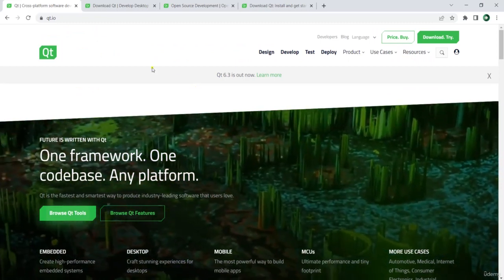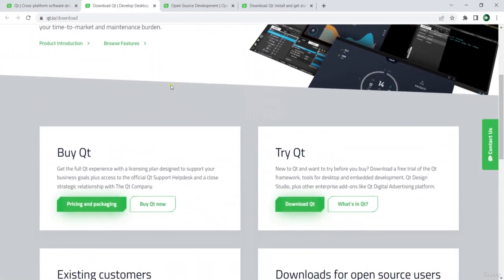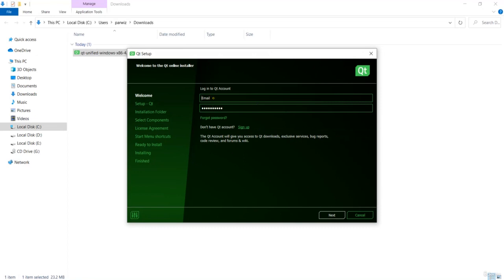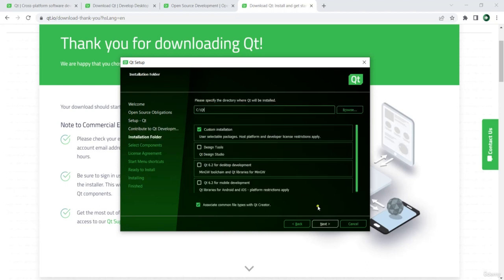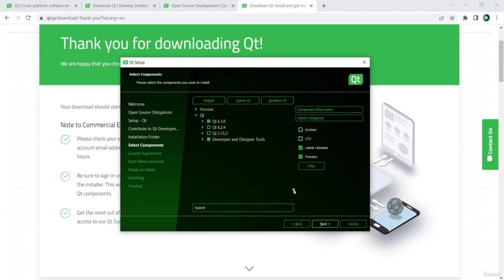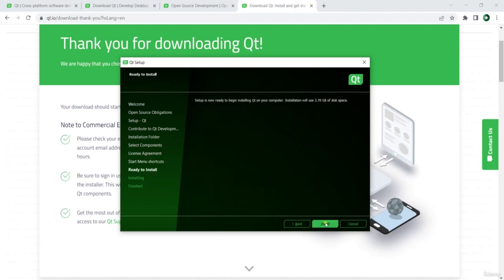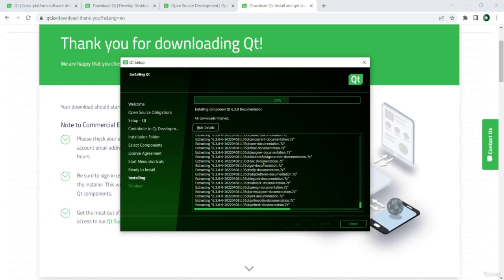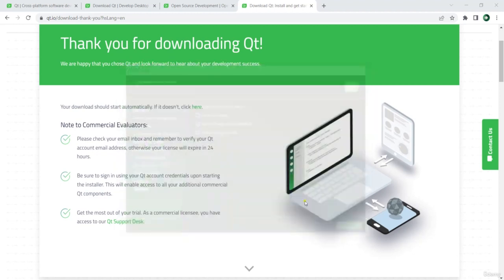04.eground org 2 Qt6 Installation